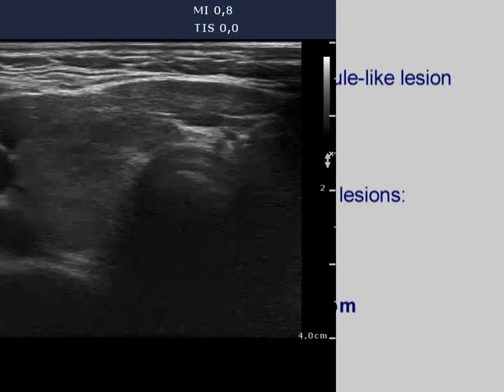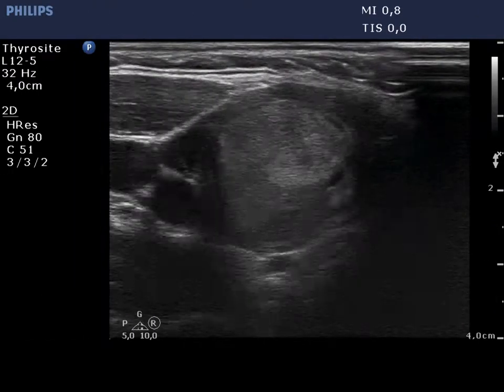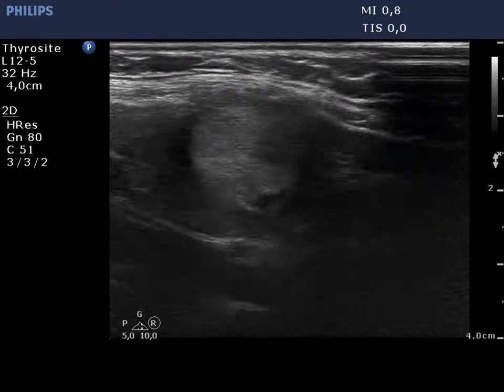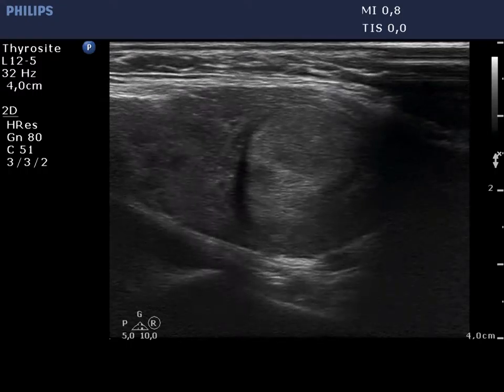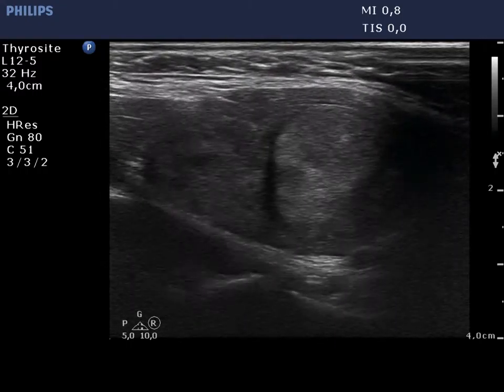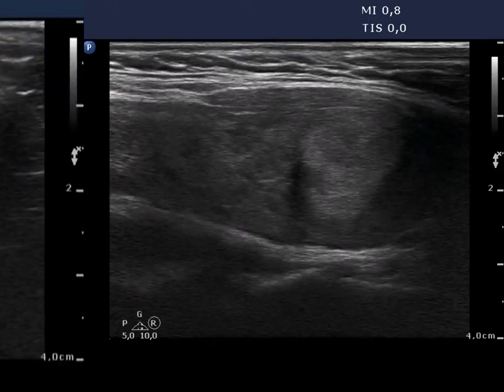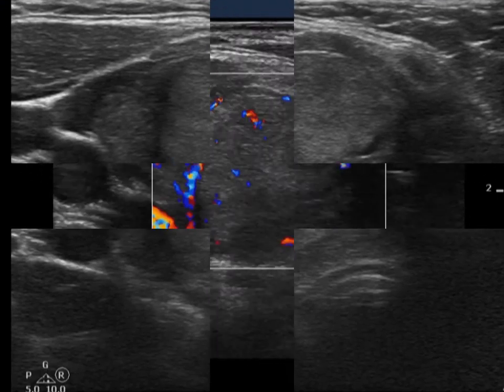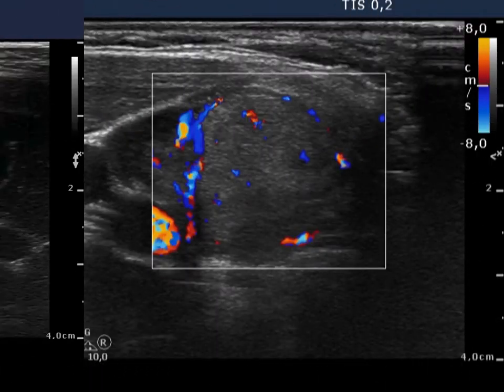A new approach - oxyphilic lesions - case 2